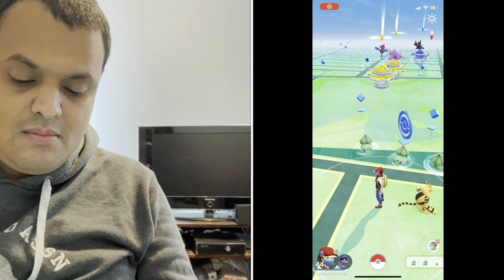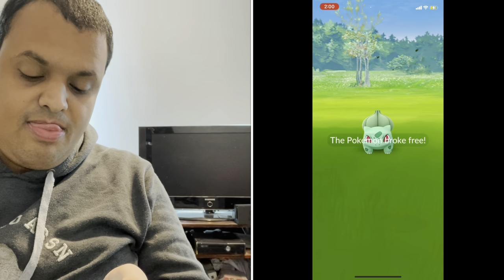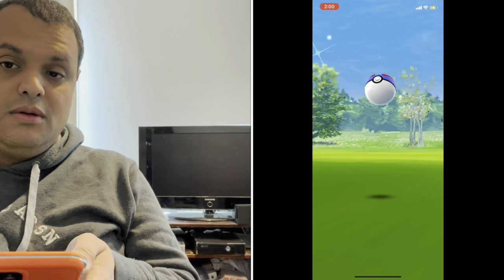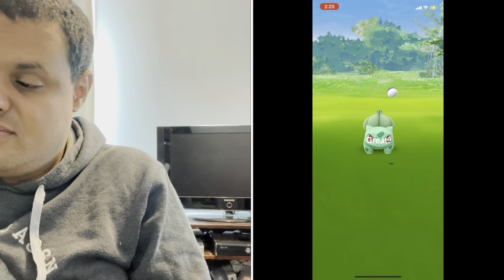Plays Pokémon Go Episode 82 (Bulbasaur Community Day Classic)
In this video I talk about how I did during Bulbasaur Community Day Classic in Pokémon Go from the Special Research to even the shiny hunting.

Track

My Mersona